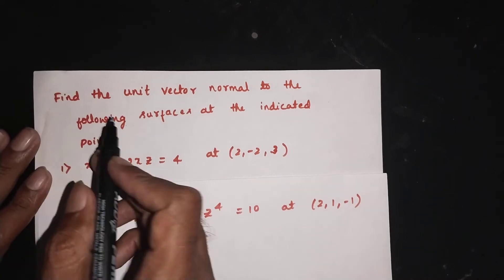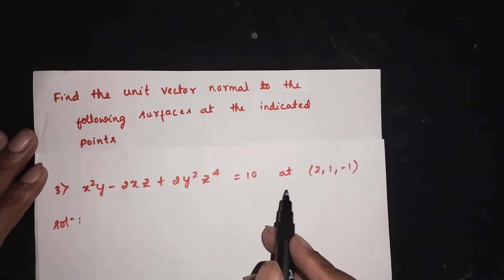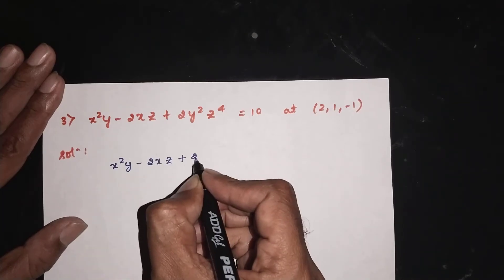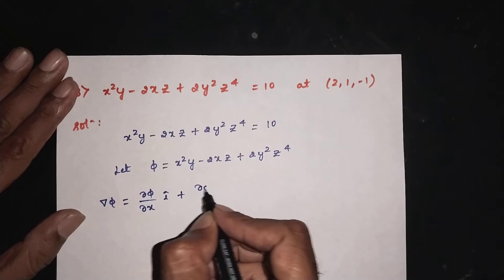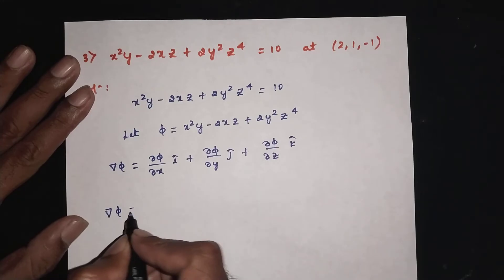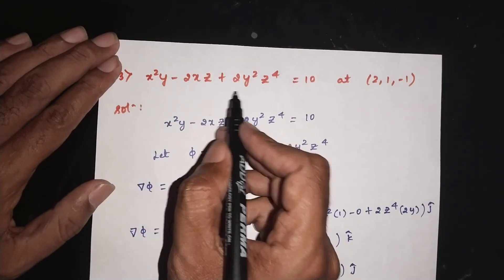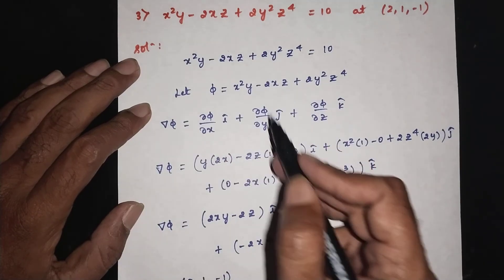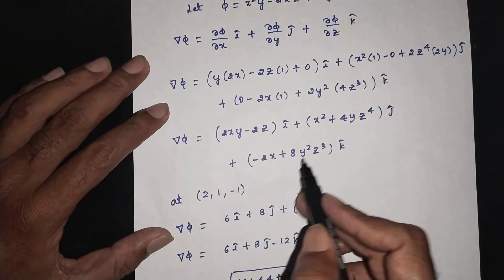Unit Normal Vector from Gradient | Surface Problem Solved | VTU Engineering Maths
📘 Problem Discussed
Find the unit vector normal to the surface

f(x, y, z) = x²y − 2xz + 2y²z⁴ = 10

at the point (2, 1, −1).

This is a standard Engineering Mathematics exam problem that tests understanding of gradients, level surfaces, and unit normal vectors in Vector Calculus.

🔑 Key Concept Used

If a surface is given by
f(x, y, z) = constant,

then the gradient ∇f is normal to the surface at that point.
The unit normal vector is obtained by normalizing the gradient vector.

🧮 Outline of Solution (Exam-Oriented)

Let
f(x, y, z) = x²y − 2xz + 2y²z⁴

Partial derivatives:

∂f/∂x = 2xy − 2z
∂f/∂y = x² + 4yz⁴
∂f/∂z = −2x + 8y²z³

∂f/∂x = 6
∂f/∂y = 8
∂f/∂z = −12

Normal vector
n = 6i + 8j − 12k

= (3i + 4j − 6k) / √61

🎯 Syllabus & Exam Relevance

✅✔️✨ IMPORTANT ✨✔️✅
📘 Vector Calculus | VTU 1BMATS101 – Module 2
(Semester 1 Engineering Mathematics – 2025 Scheme)

✅ BMATS201 – Module 2 (CSE / ISE / AI-ML)
✅ BMATE201 – Module 1 (ECE / EEE)
✅ BMATC201 – Module 2 (Civil – NEP)
✅ BMATM201 – Module 2 (Mechanical – NEP)

21. Express the vector F⃗ = x î + 2y ĵ + yz k̂

22.  Express the vector F⃗ = 2x î + 3y ĵ − z k̂
🆕 NEW – VTU 1BMATS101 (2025 Scheme)

👉 Follow VTU Maths with Muheeb (Mathematics Tutor) on WhatsApp